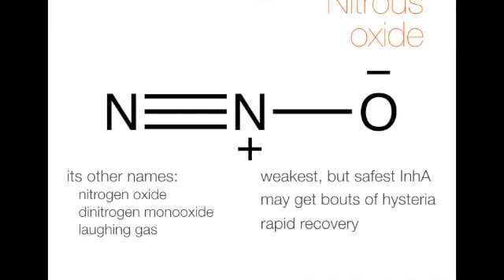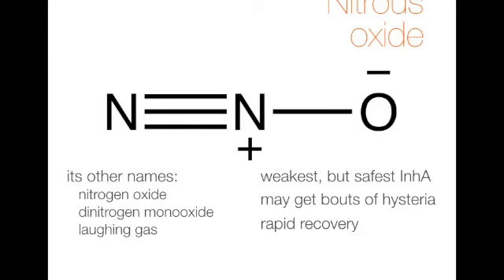1544-GA-Intro&NO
This video is about 1544-GA-Intro&NO